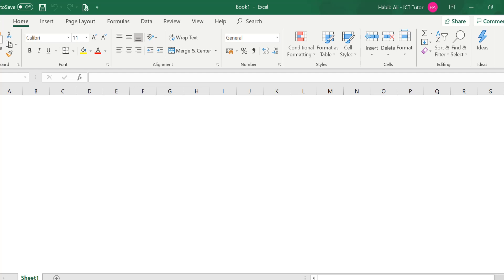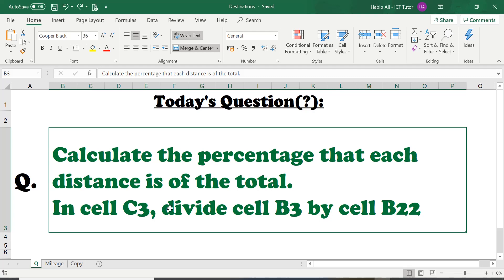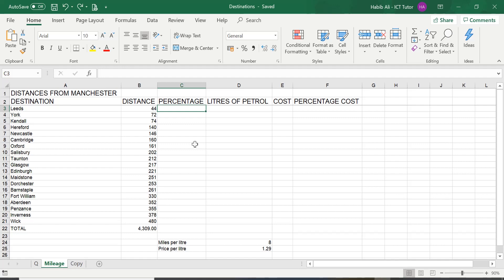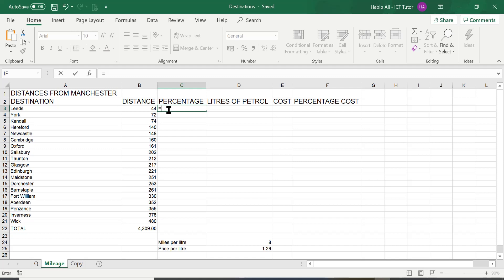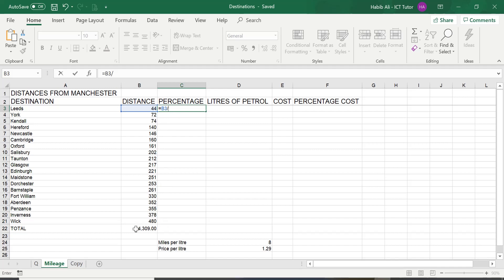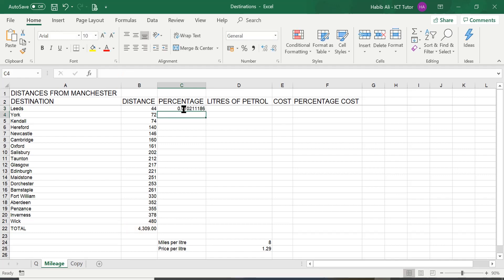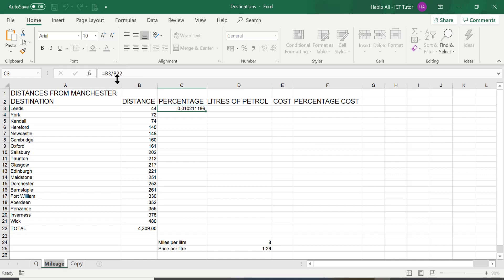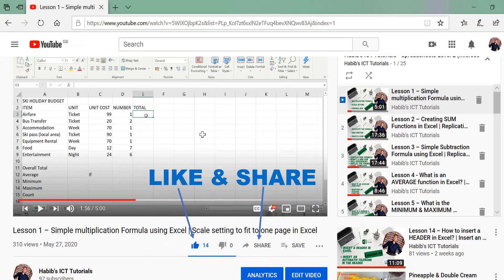Lesson 28 - A simple DIVISION formula in Excel | FREE Series of Microsoft Excel Lessons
In this lesson, I’m going to be showing you how to:
- DIVIDE in Excel
- Use a simple DIVISION formula in Excel